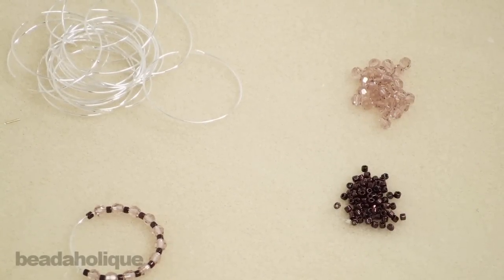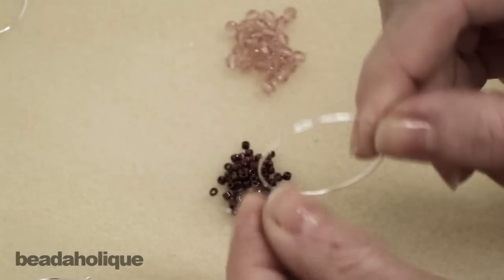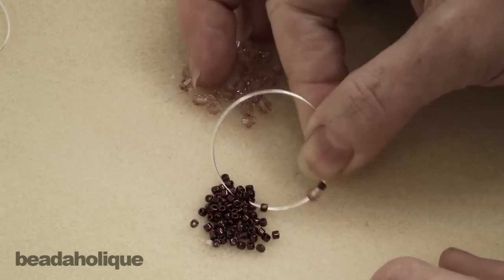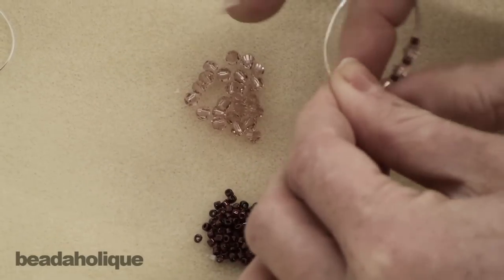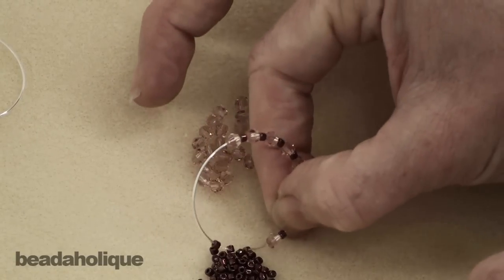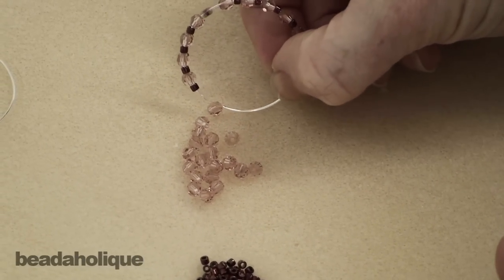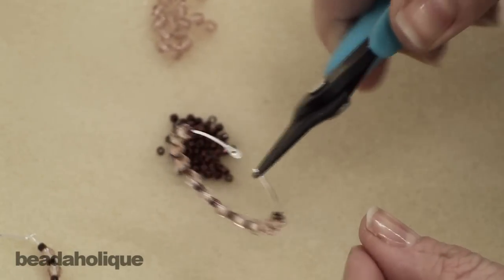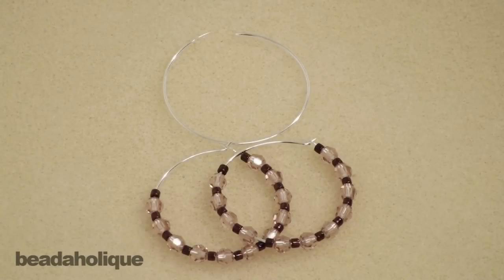How to Make a Pair of Earrings Using Beading Hoop Earrings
Update - We no longer carry the particular model of beading hoop used in this project. We're left the video up as an instructional aid and as inspiration for your own projects. The original description and item listings can be found below:

- Learn how to very quickly make a pretty pair of earrings using beading hoop earrings. Just place your beads on the beading hoop and then take a pair of chain nose pliers to bend the straight end of the earring hoop wire up. So simply and easy!

Related Project:

 Raspberry Rose Hoop Earrings (Retired)
Project E671

Swarovski Crystal, #5000 Round Beads 4mm, 12 Pieces, Vintage Rose
SKU: SWC-0497

Miyuki Delica Seed Beads, 10/0 Size, 8 Grams, Metallic Raspberry Mauve DBM0012
SKU: DBM-0012

Silver Plated Beading Hoop Earrings 1 1/4 Inch (20)
SKU: FEA-7107 (Discontinued)